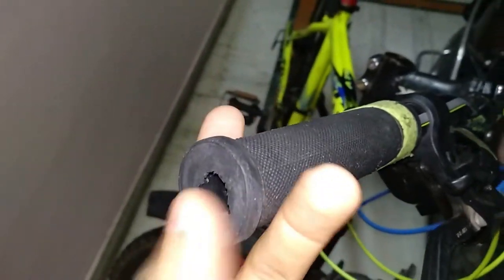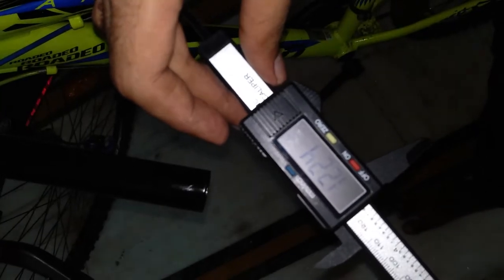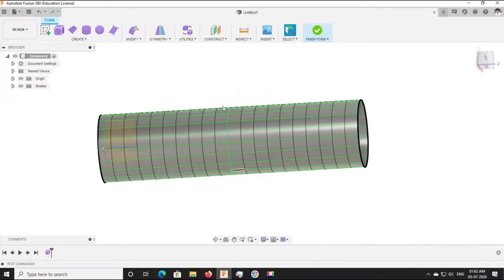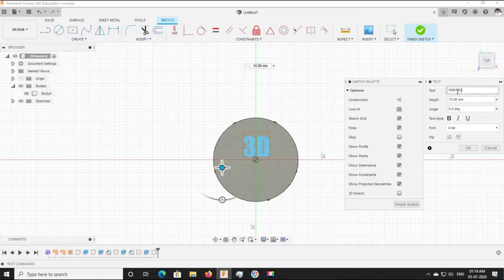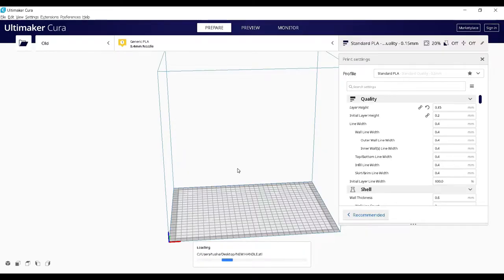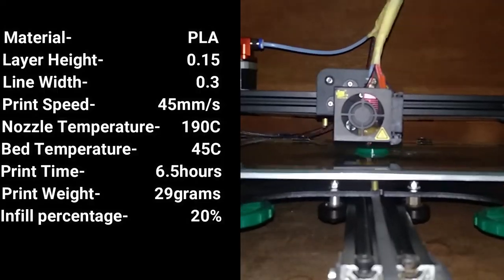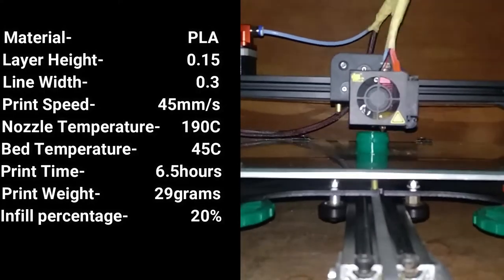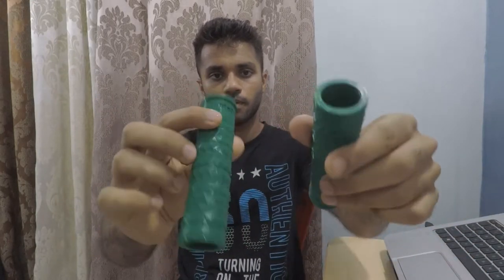3D Printed Mountain Bike Grips || Handle Grips || PLA || Re3Define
Or